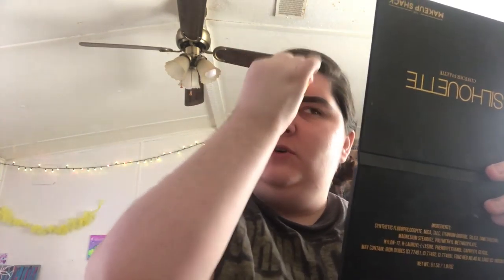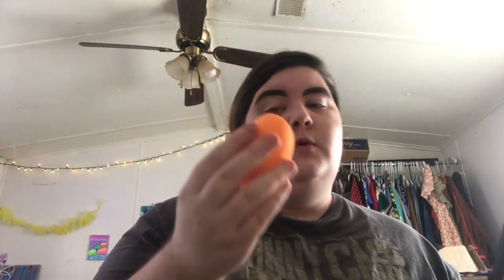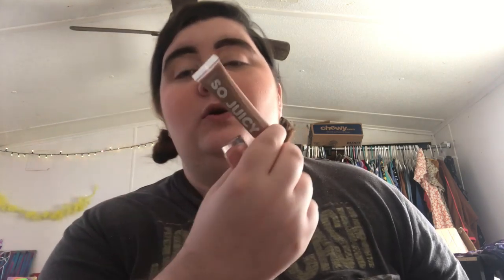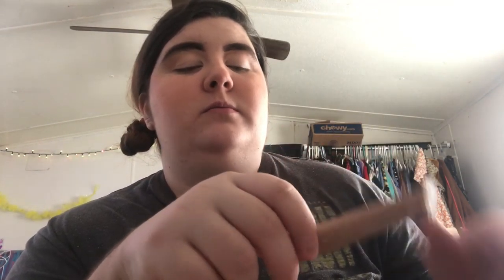Chit chat GRWM/first impressions